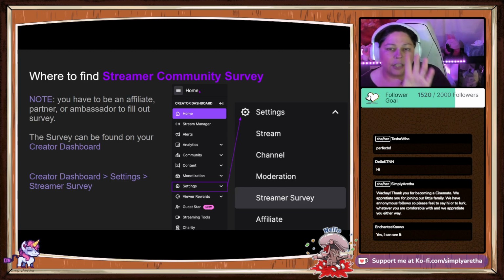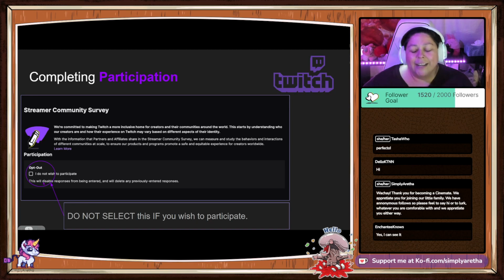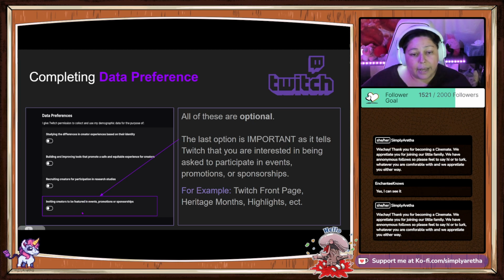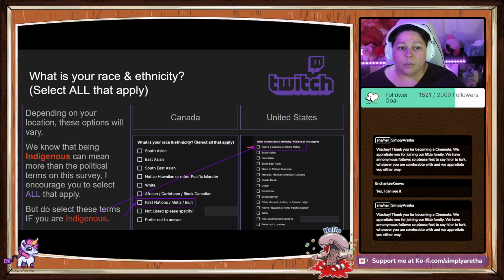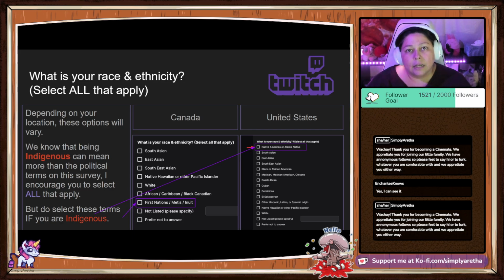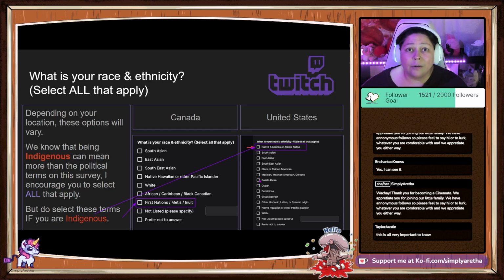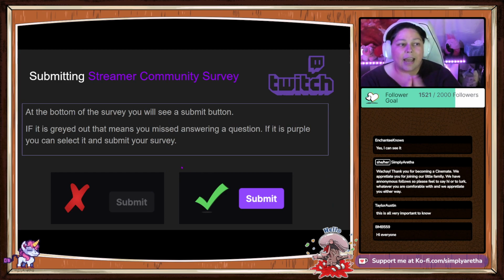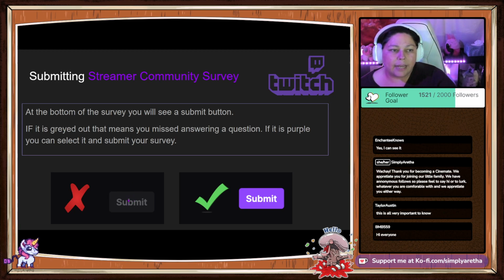We need Indigenous Representation! | Streamer Survey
Twitch Streamer Community Survey Presentation, encouraging Indigenous streamers to fill out the survey to be counted.